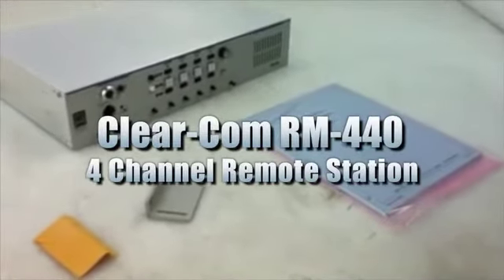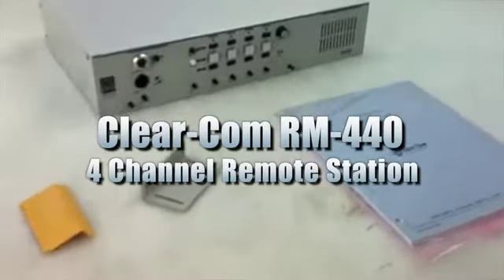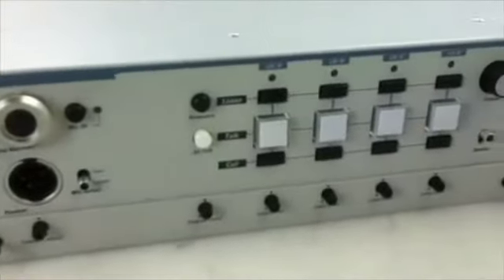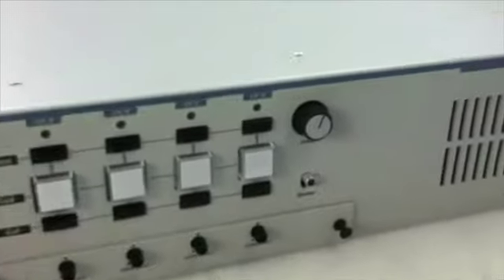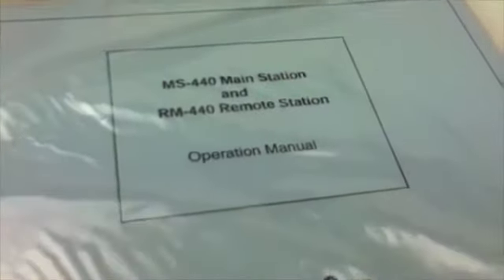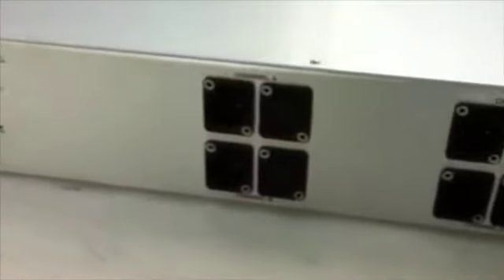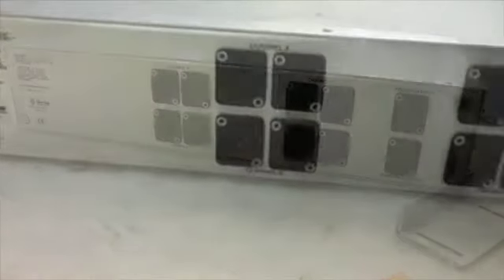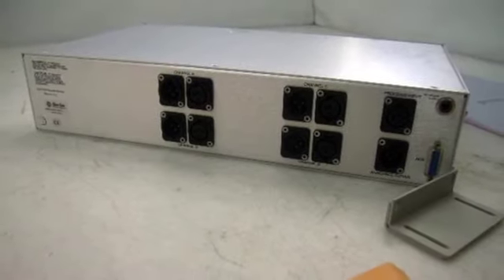Clear-Com RM-440 4-Channel Remote Station on GovLiquidation.com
- This Clear-Com RM-440 4-Channel Remote Station has been sold. The remote station was located in Oklahoma City, OK.

This is an unused item in the original manufacturer packaging.

To view a current list of available Audio and Visual Equipment, today!